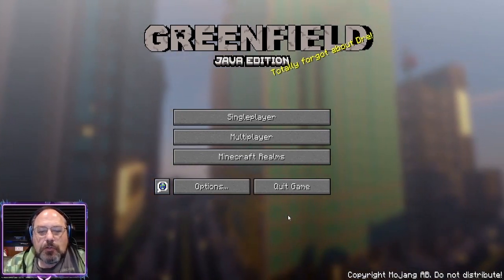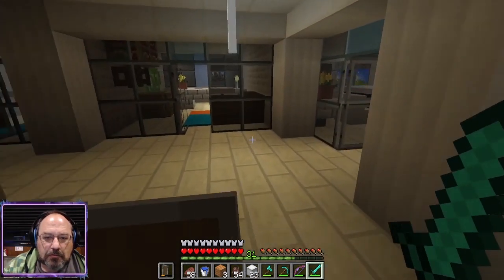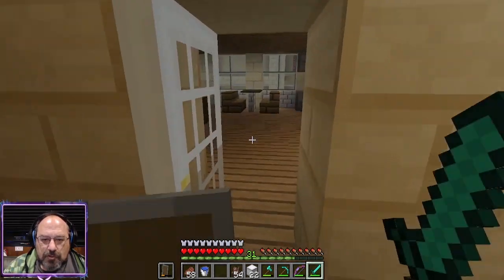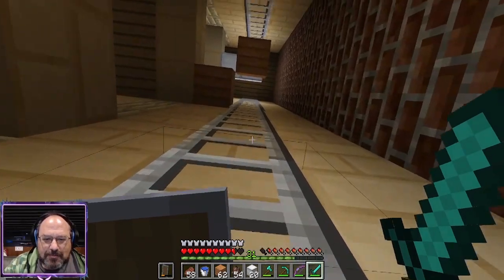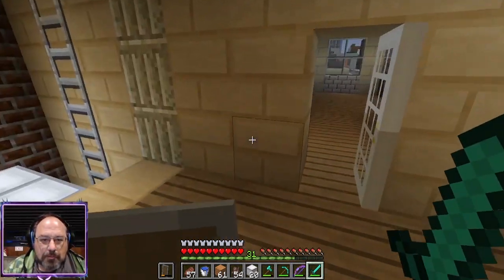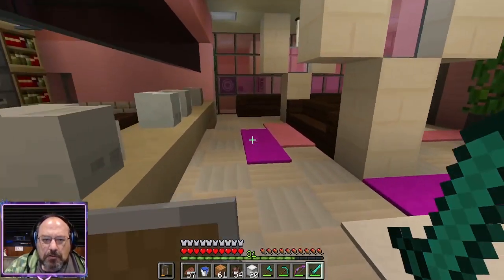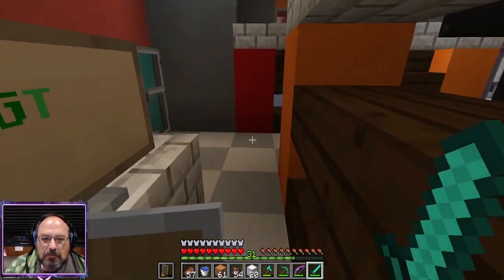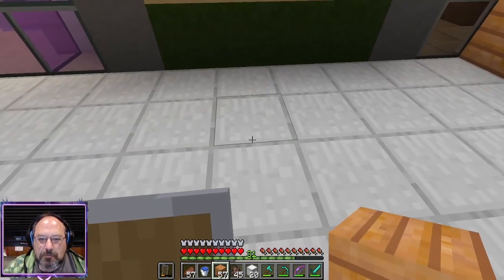GREENFIELD (p104) - "Neko Neko" || Minecraft Survival Showcase || Walk-through Series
In this episode, we'll explore the Neko building and see stuff like water closets, office spaces, apartments, a village cafe, and Furbies!

4/20 12pm

GREENFIELD (p105) - "Pointy Things" || Minecraft Survival Showcase || Walk-through Series

We continue through Eagle Point and find some crappy coffee, empty rooms, tons of shops, as well as pointy things.